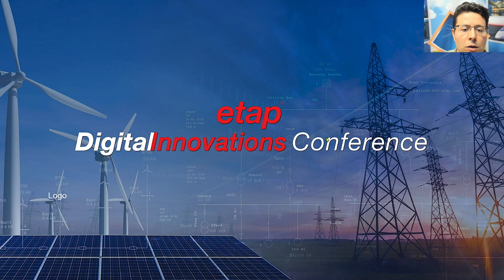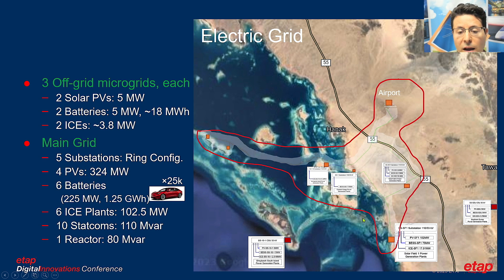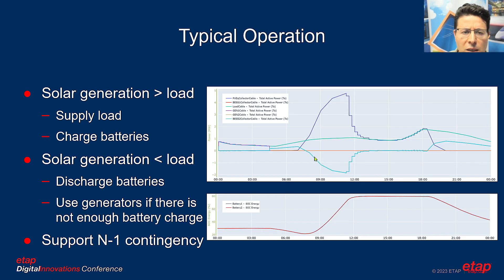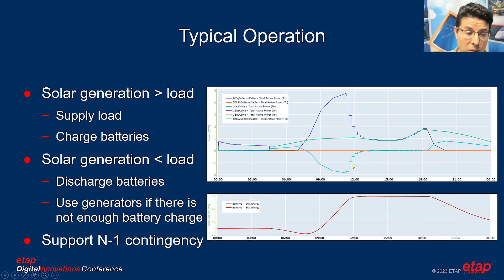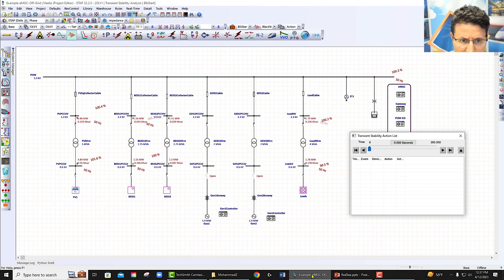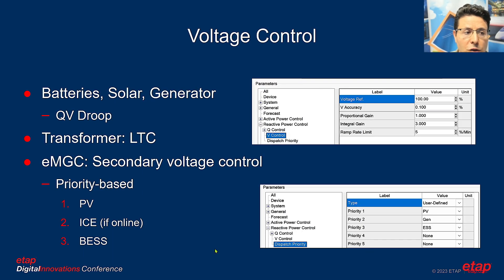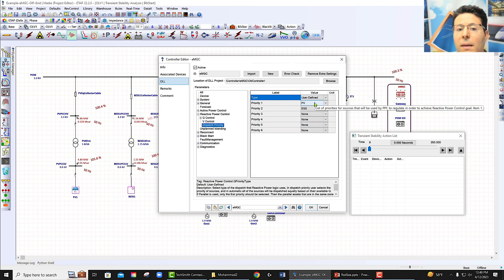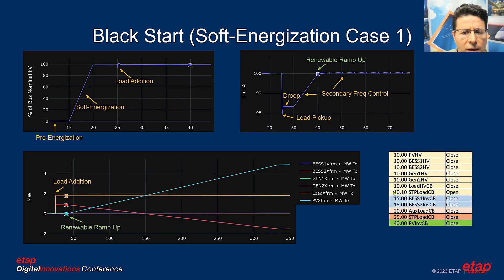How ETAP Microgrid Controllers manage the Red Sea Utility off-grid Microgrids in Tabuk Resort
he - The Red Sea Utility Grid is in the Tabuk province of Saudi Arabia. The site is a vast 33,000 km2 of islands, lagoon, coastal plain and mountains with extremely diverse marine life and terrestrial landforms. The grid is divided into four off-grid microgrids. The focus of this presentation is about three of the microgrids that are very similar in size and operation. Each of these microgrids includes two PV generation (total 6 MW), two battery storages (total 5MW, ~18 MWh), and two emergency backup diesel generators (~ total 3.8 MW). The system is designed to achieve high reliability by having redundancy at various levels.
The microgrids are sized to be fully supplied by solar energy to maximize sustainability. However, diesel backup generators are provided in case solar PV generation is compromised due to severe weather condition or an equipment failure. One ETAP microgrid controller is utilized per microgrid to provide secondary and tertiary control functions required to optimally and reliably operate each microgrid system.
Due to the size and number of distributed energy resources (DERs) used in Red Sea microgrids, an advanced collaborative control approach has been adopted to control the voltage and frequency of the system. This means that all DERs, even solar PV systems, dynamically contribute to frequency and voltage control through droop curves; hence, a secondary voltage and frequency control function is provided by ETAP microgrid controller to slowly transfer Solar PV’s dynamic contributions to energy storage systems.
Since this microgrid is mainly supplied by renewable energy resources and battery systems, soft energization of the microgrids has been adopted to perform black start and avoid transformer inrush currents. To achieve this, a new black start function has been developed within ETAP microgrid controller to orchestrate the black start steps and coordinate dispatching and switching DERs, transformers, and loads to fully and reliably restore the microgrid system. For more information about the ETAP microgrid application